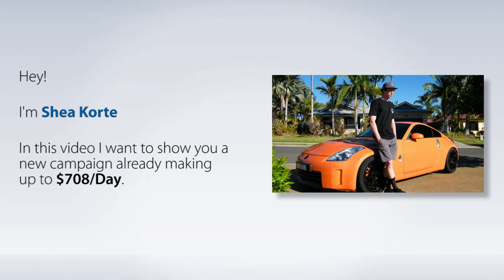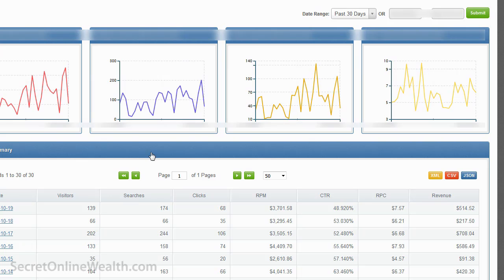How To Make Money Online Now - $708+/Day SECRETS?!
(how to make money online now)

In this video, I will show you 11 LEGITIMATE ways to make money online in 2018.
3 Stupidly Simple Ways To Make (GOOGLE MONEY) Online 2018!
This Is How You Can Make Money Online In 2018 With NO MONEY As A Beginner!
In this video, I want to talk about and teach you how to make money online in 2018 the easiest way possible and start a business ...
FREE MONEY ONLINE RIGHT NOW! - UNLIMITED $20s & $100s! If you want to join legendary marketer go here: ...
How To Make $200 in PayPal Money in 1 Day Free Using A Simple Smartphone App! (No Surveys)
Like My Facebook Fan Page See how Level Rewards Works And How We Get Paid